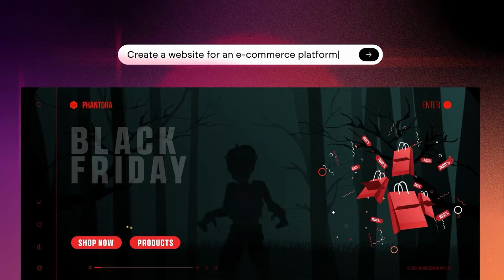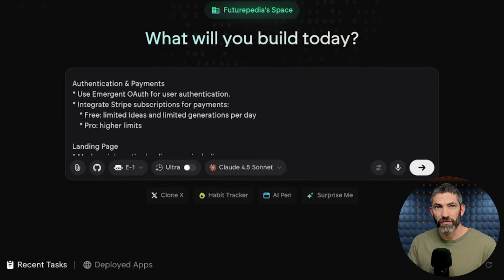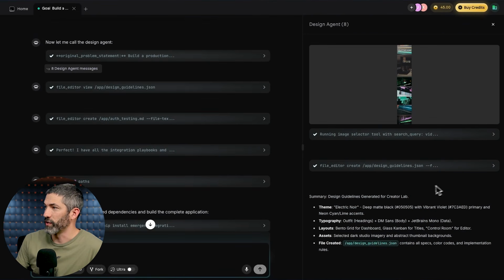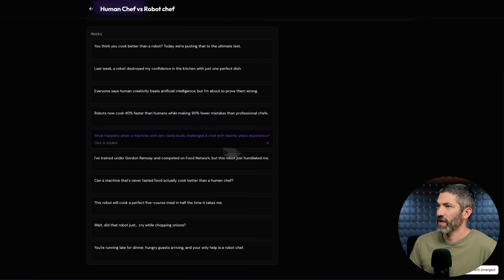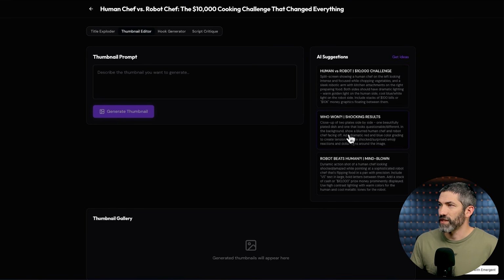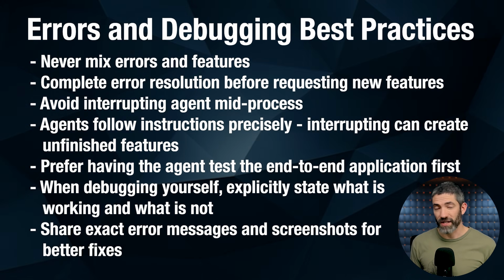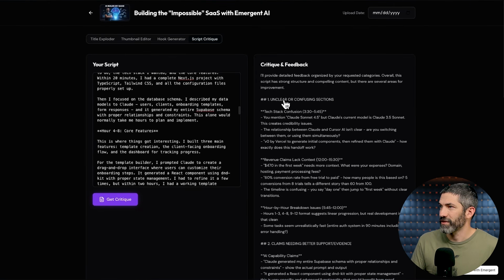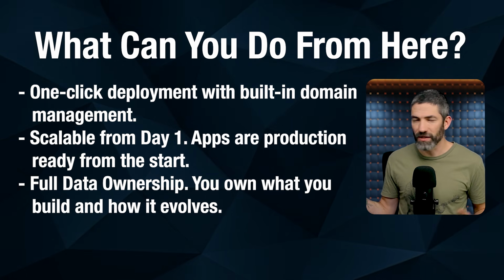Vibe Coding Fundamentals in 19 Minutes With Emergent AI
Summary:
In this video, I build a fully functional SaaS-style web app from scratch using vibe coding—no traditional coding required. I walk through creating a production-ready tool with real integrations like LLMs for text, Nano Banana Pro for image generation, and Stripe for payments, all wrapped in a polished, modern UI. You’ll see how Emergent’s agentic vibe coding system plans, builds, tests, and debugs the app through simple prompts, plus best practices for writing effective prompts, iterating on features, and fixing issues efficiently. This serves both as a full build demo and a practical vibe coding tutorial you can apply to your own projects.

Chapters
0:00 Intro
0:37 Agentic Vibe Coding
1:08 Initial prompt structure
2:16 Initial prompt best practices
4:09 Answering initial agent question
4:34 Emergent Universal Key
5:18 What the agent did
6:55 Testing the site
9:08 Follow up prompt tips
9:35 Fixing features
10:30 Stripe integration
11:45 Fixing Nano Banana Pro integration
12:29 Error and Debugging best practices
13:00 Testing thumbnail generator
13:50 Adding a brand new feature
14:36 Full app walkthrough
17:30 What can you do next?
18:35 Futurepedia